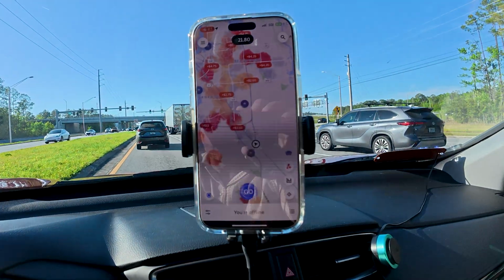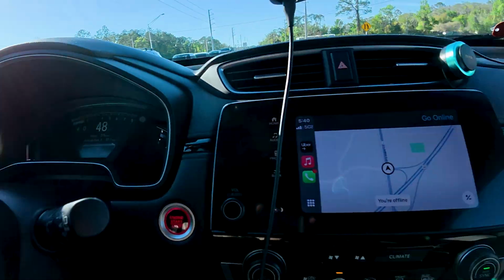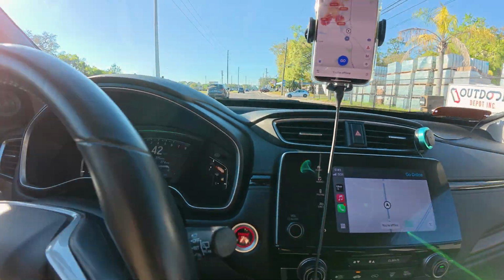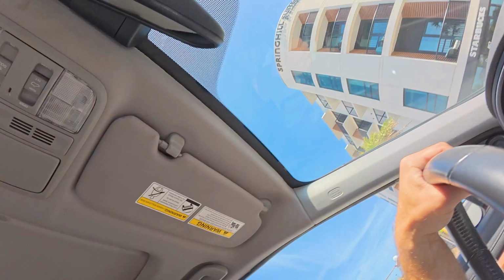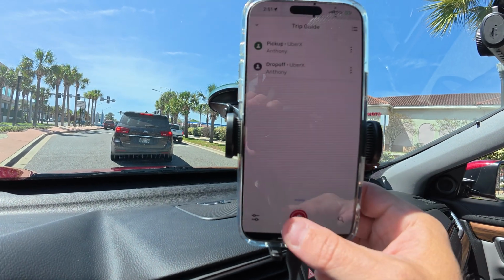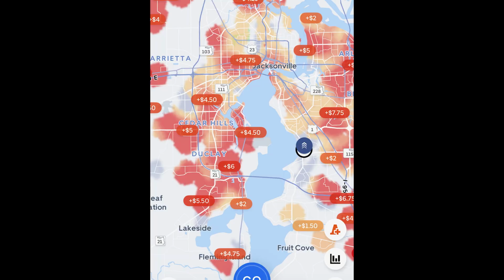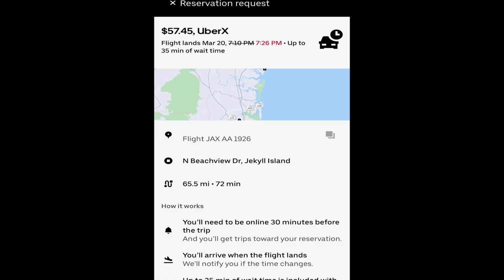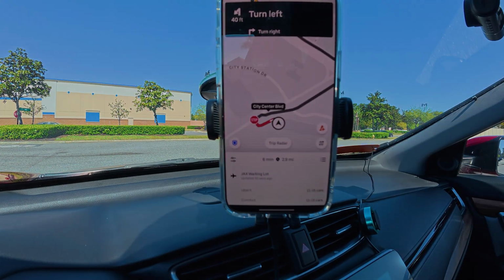How To Start Your Shift Off With A Surge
In this episode of Fares and Frustrations, I dive into strategic tips for rideshare drivers looking to maximize their earnings by starting their shift with a surge. Learn how to position yourself in high-demand areas, leverage peak hours, and use tools like heat maps to identify surge zones. Whether it’s timing your start around major events, rush hours, or nightlife hotspots, this guide will help you kick off your shift with higher fares and fewer frustrations. Tune in for actionable insights that can transform your rideshare strategy!

Vantrue N5S 4 channel Dash Cam
Magjieyx charging station
Apps2car suction cup phone mount
Uber/Lyft neon sign
DJI Action Pro 5
Ozium Air Spray

B-roll credit to Envato Element creators- Starlingvadim, Motortion